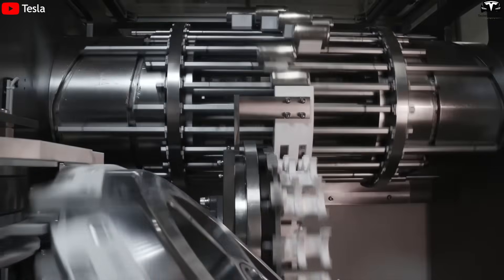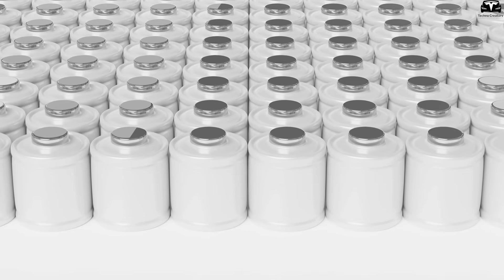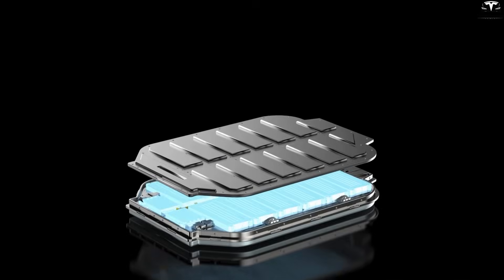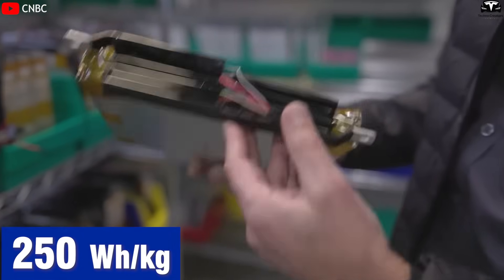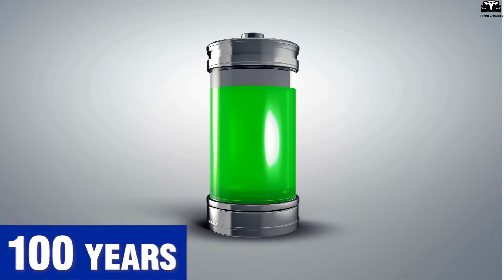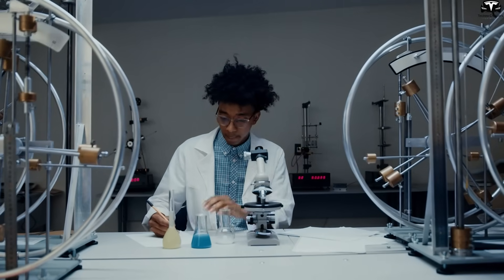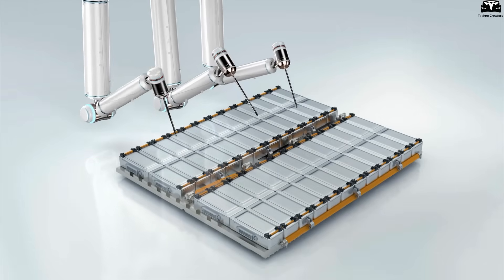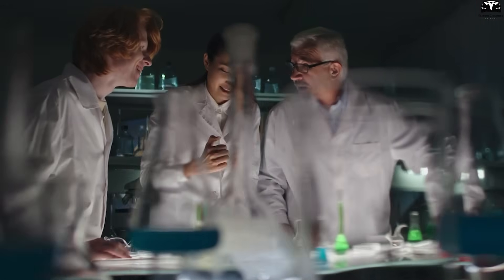Elon Musk Reveals Plastic Battery 10X Cheaper & Lasts Longer! Design that Could Last 100 Years!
00:44 - How do plastic batteries work?
06:04 - What is the actual cost of the PolyJoule plastic battery?
10:22 - What are the benefits of this new type of battery?
12:53 - Why is Elon Musk particularly interested in advancing plastic battery technology?
Elon Musk Reveals Plastic Battery 10X Cheaper & Lasts Longer! Design that Could Last 100 Years! Tesla has led the way in lithium batteries, but now a new plastic battery is challenging that position. The PolyJoule battery can be charged up to 12,000 cycles  six times more than Tesla’s 4680 battery  and can discharge 1 MW in just 10 seconds. Made from up to 99% recycled plastic, this battery is both lighter and more environmentally friendly. How will this new battery replace lithium batteries in the future, to the point that even Tesla must pay attention?

Elon Musk Reveals Plastic Battery 10X Cheaper & Lasts Longer! Design that Could Last 100 Years! Before we begin!

Elon Musk Reveals Plastic Battery 10X Cheaper & Lasts Longer! Design that Could Last 100 Years! How do plastic batteries work?
The technology behind PolyJoule, a name increasingly mentioned as a breakthrough in energy storage, deserves close attention. To understand why PolyJoule holds such potential, we first need to grasp how batteries work. Essentially, a battery is a device that converts chemical energy into electrical energy. It consists of two electrodes, a positive electrode cathode and a negative electrode anode separated by an electrolyte. When connected to an electrical circuit, electrons flow from the anode through the load to the cathode, creating an electric current.